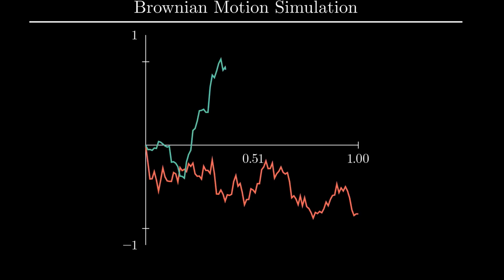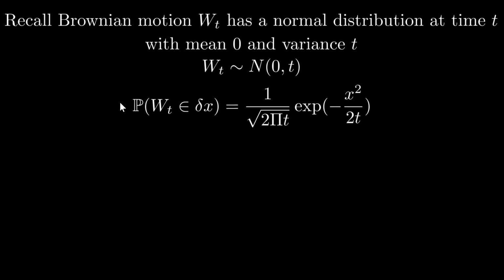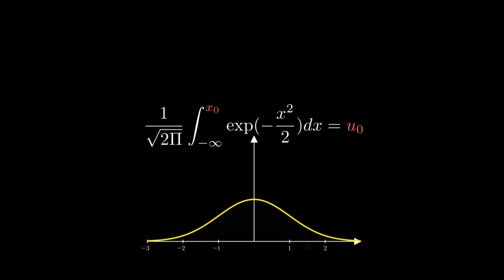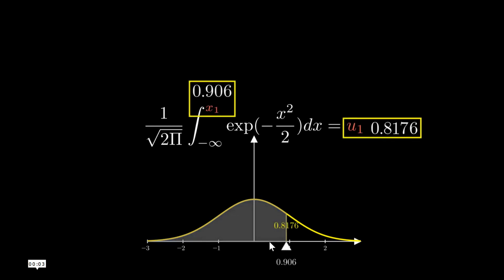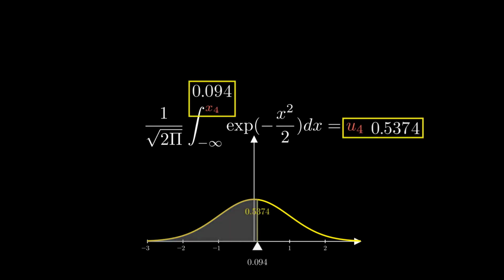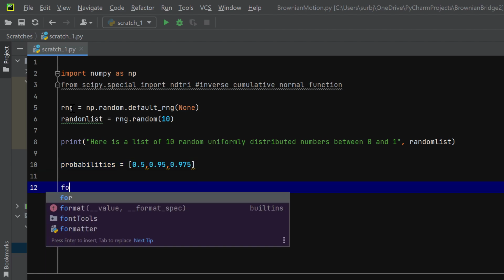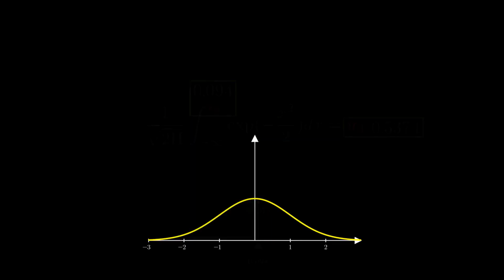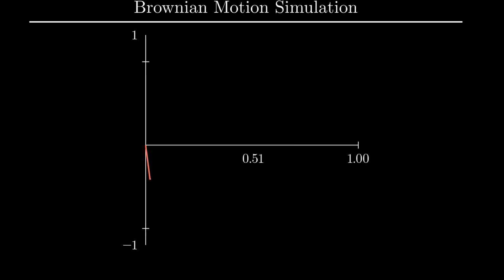Simulating Brownian Motion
In this video we show how you can simulate Brownian motion in Python.
We create uniform random variables and transform them into normal random variables. From these we create the Brownian motion paths.